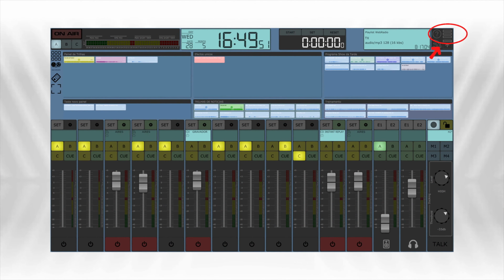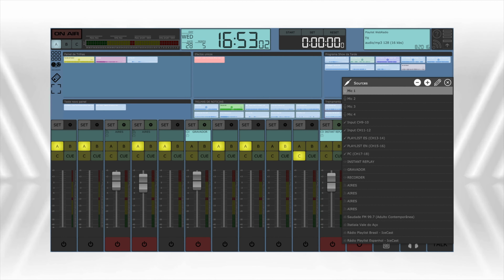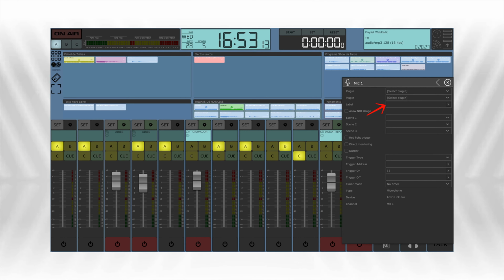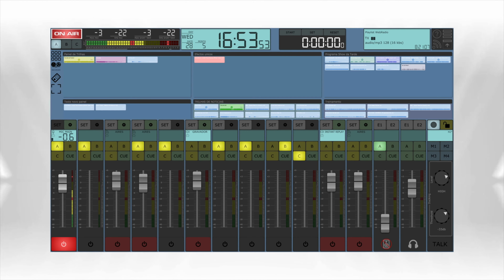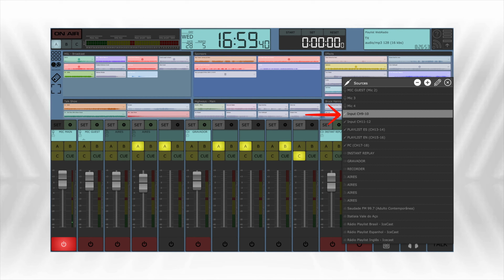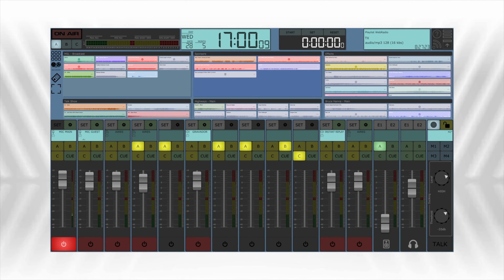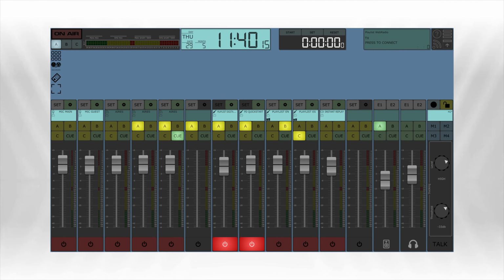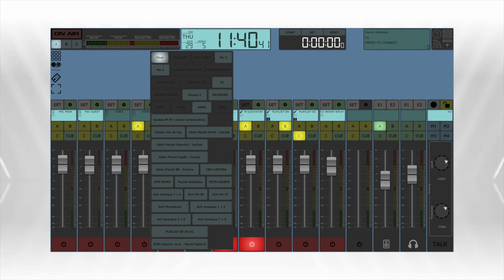[AIRES STUDIO 2025] Chapter 7: Setting Up Sources in Aires Studio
In Chapter Seven of our official training, you will master:

🎙️ Adding multiple audio sources (microphones, players, streams)
🔧 Configuring gain and filters per source
🔀 Smart routing to buses and dedicated channels

BLOCK II: ESSENTIAL CONFIGURATION FOR RADIO STATION

BLOCK III: ADVANCED CONFIGURATION FOR THE RADIO STATION

Discover in this official series from Playlist Software Solutions the complete training to master Aires Studio, the innovative solution for radio stations, podcast studios, and live broadcasts. Organized into three thematic blocks—from introduction and hardware requirements to complete configuration and advanced settings—this course will guide you step by step through every aspect to optimize your content production.